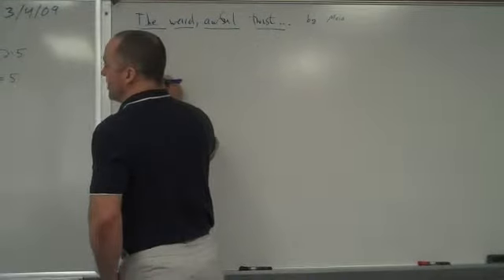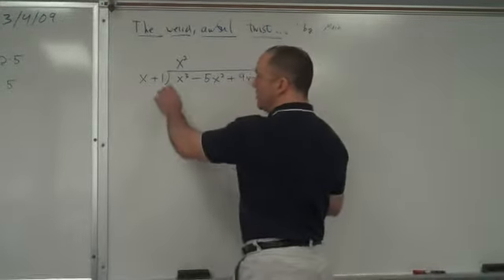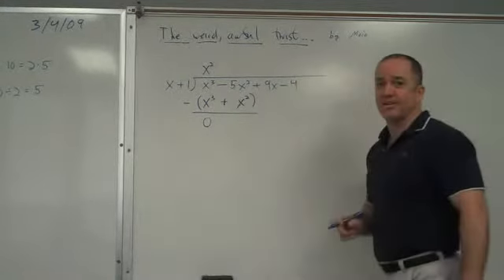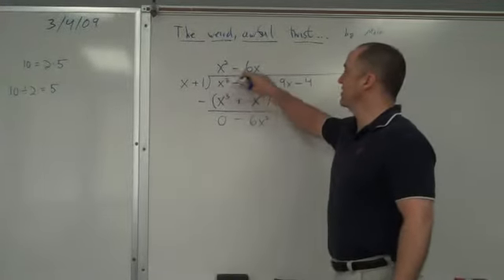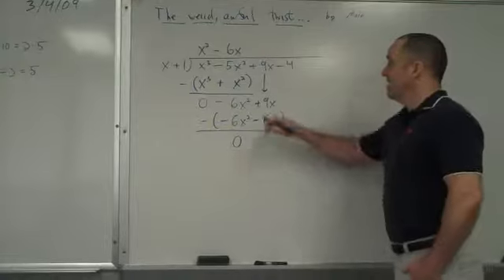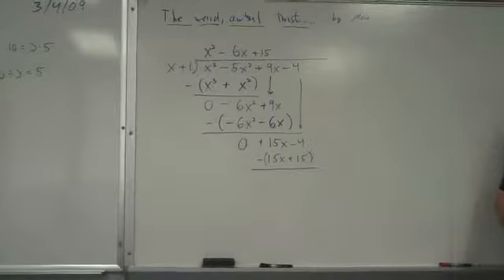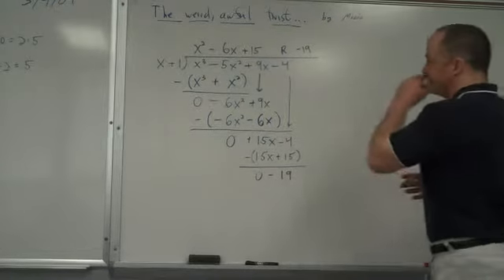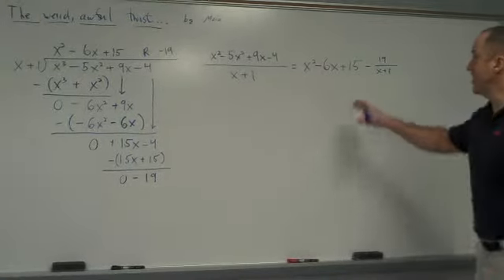Polynomial Long Division Reloaded (#2)